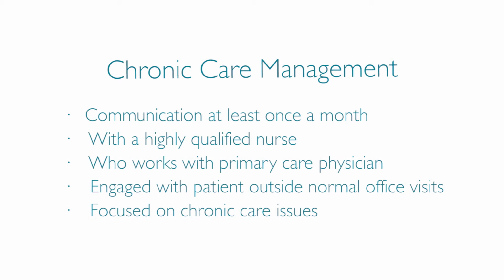What to Expect: Annual Wellness Visit and Chronic Care Management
Hattiesburg Clinic offers two additional services to Medicare patients through the Quality Management Program: Annual Wellness Visits (AWV) and Chronic Care Management.

The Annual Wellness Visit (AWV) is designed to promote health, detect illness, and focus on early disease detection and prevention. Rather than a physical examination, each AWV is a one-on-one session with a skilled registered nurse to review patients’ health. During the typical 30-45 minute visit, a nurse will work with patients to complete an assessment and develop a personalized prevention plan in order to manage his/her health.

Medicare patients with two or more ongoing medical problems may be eligible for the Chronic Care Management program. After enrolling, patients will be assigned a Case Manager Nurse. This registered nurse will assist in the many aspects of the patient’s health and contact the patient at least once a month to discuss any concerns or needs. Case Manager Nurses will remind patients stay up to date with scheduled services such as lab workups, radiology films, and follow-up appointments that are part of treating the patient’s chronic medical conditions.